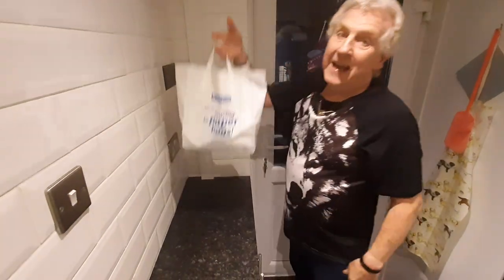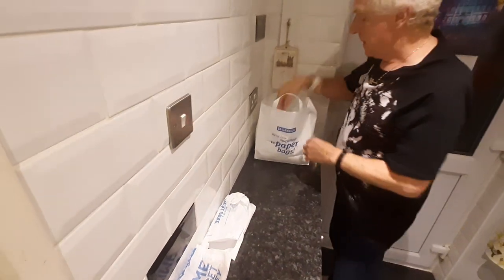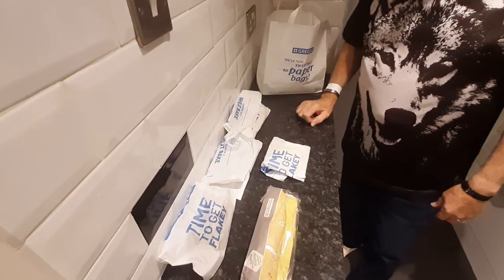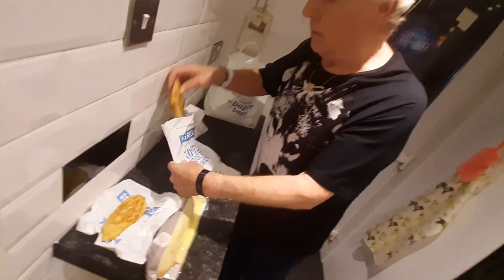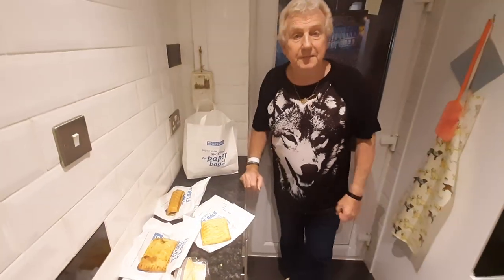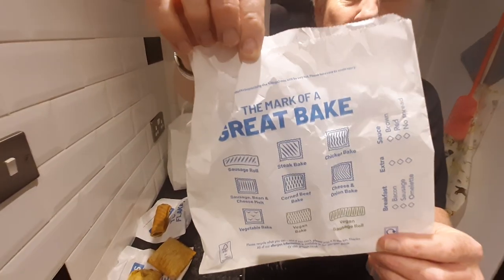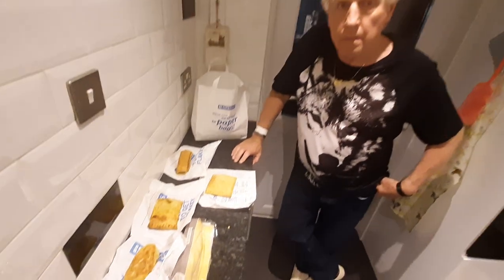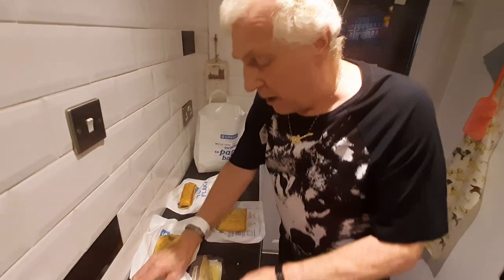Cheap Food! Too Good To Go?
We decided to try an app called Too Good to Go where participating stores who sell fresh goods such as baked goods and sandwiches sell any items which are left over at the end of the day or which are approaching their sell by date at a discounted price in the form of a Surprise Bag. It's like a lucky bag so you don't know what you're going to get. We paid £3.15 for this one from Greggs, the items in the bag came to a total of £10.10.  What a bargain!